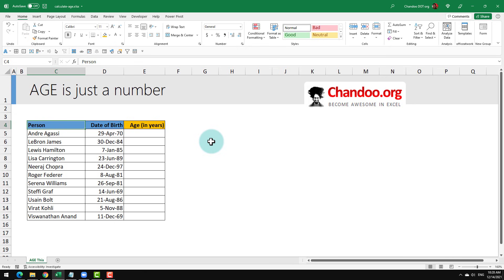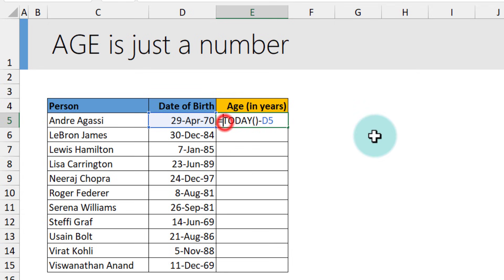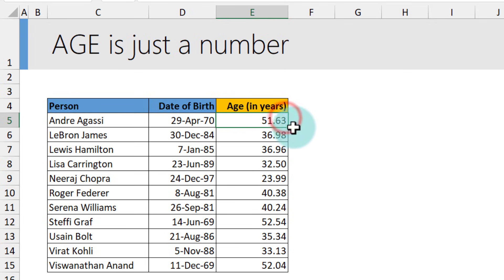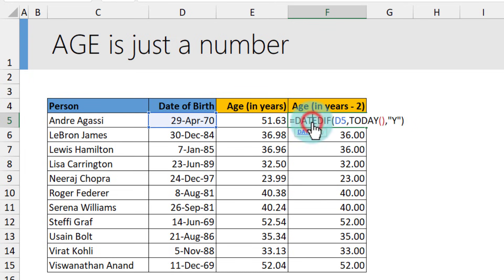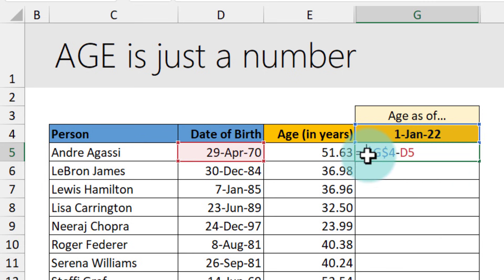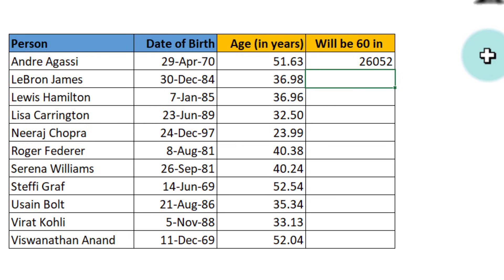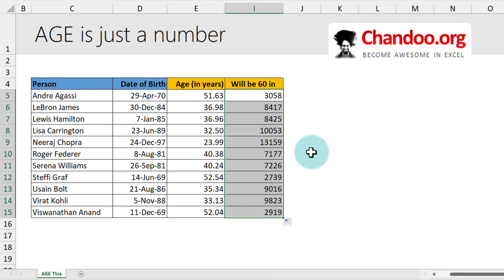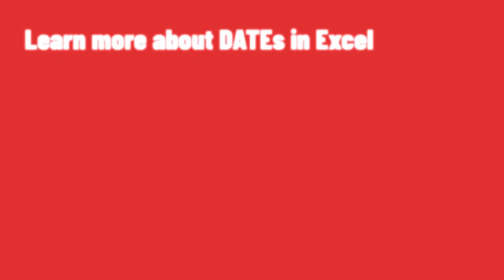How to calculate age in Excel (as of today or on a specific date 📆)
Want to know how old someone is, given their date of birth in a cell? You can use Excel's date functions to do just that.

In this video, learn how to use TODAY, DATEDIF, EDATE functions to calculate age from a date in Excel.

It has a special surprise for you.

More on Excel Date & Time calculations ⏱
Watch these videos to learn more about Excel date functionality.

Video topics:
0:00 - Calculating the age in Excel
1:20 - Using the hidden DATEDIF formula
2:12 - Age as of a specific date
2:50 - Time to reach a age milestone (60 years)
3:58 - Calculating Employee's 5th anniversary with formulas